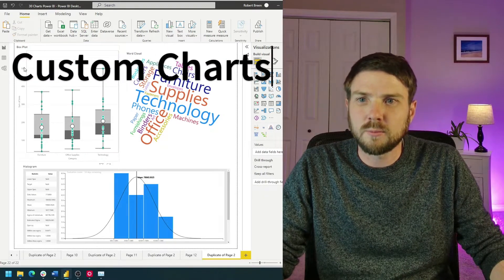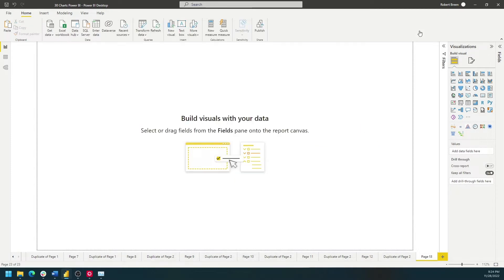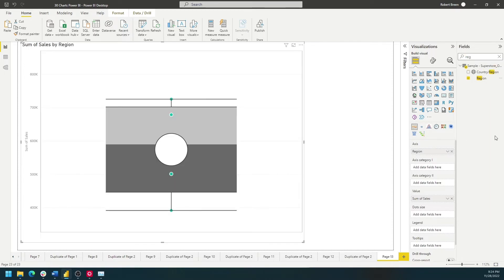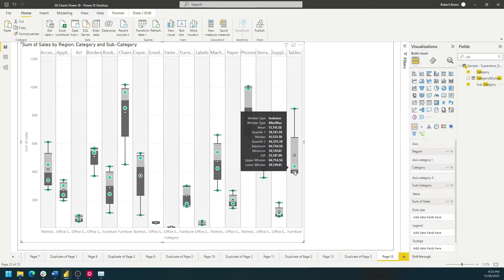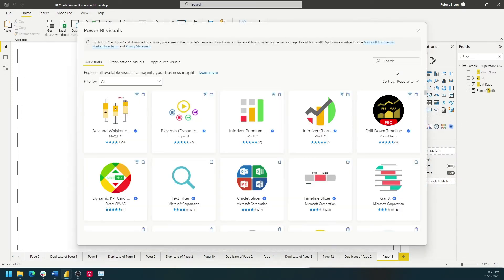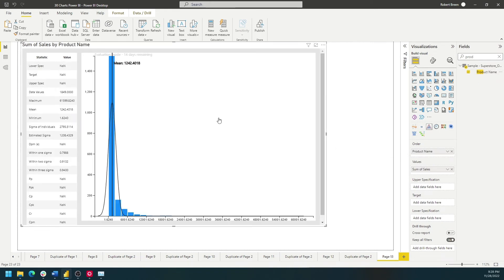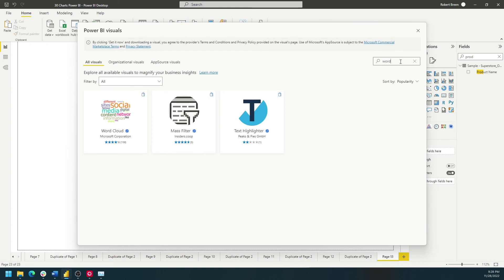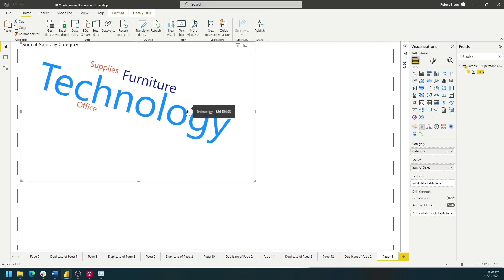How to Build a Box Plot, Histogram & Word Cloud in Power BI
.If you're looking to create custom visuals like a box plot, histogram, or word cloud in Power BI, you've come to the right place. These charts are not available as standard options, so we'll show you how to add and build them step-by-step.

Let's start with a box plot, which requires a custom visual. To add this visual, click on "Get more visuals" and search for "box plot." Once added, select a measure, like sales, and a dimension, like region, to populate the box plot. To further refine the chart, add more dimensions to the category axis, like category or product name, to see how the data is distributed.

Next up is a histogram, which is another custom visual. If you don't have this option yet, click on "Get more visuals" and search for "histogram" to add it. Once added, select a measure, like sales, and a field, like product, to show how the data is distributed. The histogram will display the frequency of values in each bin, along with additional values like the maximum, mean, and minimum.

Finally, we have the word cloud, which is another custom visual in Power BI. If you don't have this option yet, click on "Get more visuals" and search for "word cloud" to add it. Once added, select a dimension, like category, and a value, like sales, to create a visual where higher sales are displayed as larger words.

By following these steps, you'll be able to create custom visuals in Power BI that aren't available as standard options.

How do you build a box plot word cloud and histogram in power bi these are three chart options that do not exist in the standard charts so you'll need to add them let's head over to power bi and take a look.

In order to build a box plot we're going to add a custom visual click on get more visuals and get more visuals again search for box plot and add it as a chart type once it's added it will show up right down here just click on boxing whisker and make it a little bit bigger. Start by bringing in a measure like sales and click on the box. A box plot doesn't appear until you start bringing in dimensions let's bring in region.

And you'll see that we get one box plot there are four regions so i have four dots surrounded by a box plot i can cut this by adding category to the axis category that's going to give us one cat box plot for each category you can also add a second option under axis category 2. Now i'll get a box spot for each unique category and subcategory the dots are still regions within those categories and subcategories you can add more points to the box plot by using a different dimension on the axis let's use product name instead.

A histogram in power bi is a custom visual i have the histogram option because i've added it if you don't have that yet click on these three buttons here and get more visuals search for histogram and add it as an option now that histogram is available i can click on the histogram button and start adding in a measure like sales.

Should go on value to populate the histogram let's bring in a field-like product and make sure it goes onto order now we have a histogram showing all the products and their sales and how they distribute you also have some values on the side showing you a maximum mean and minimum a word cloud is a custom visual on power bi i have it because i've added it already but if you don't have a word cloud yet click on get more visuals and get more visuals again search for word cloud and you can add it as an option since i have word cloud already i can click on word cloud and then bring in a dimension first like category.

And then bring in a value as well let's use sales and put it on the values now we have a word cloud showing higher sales as larger words and that's how you build a word cloud and power bi.